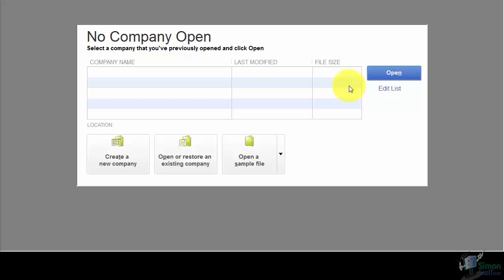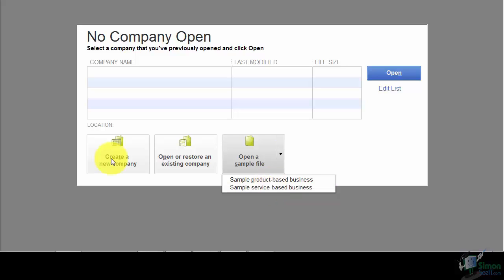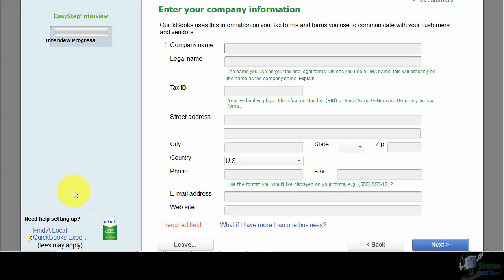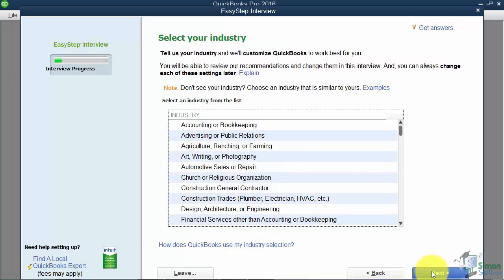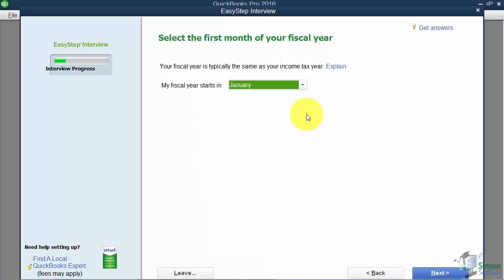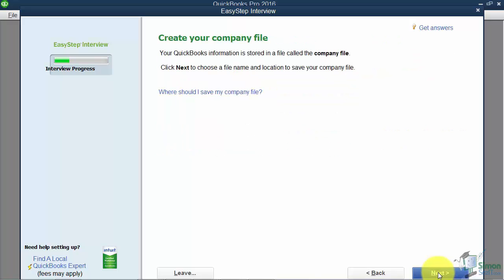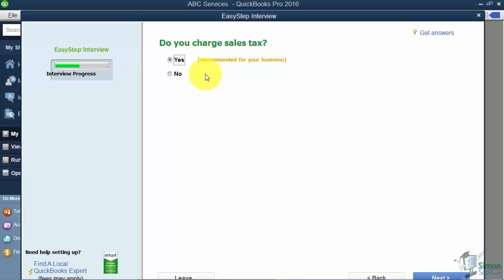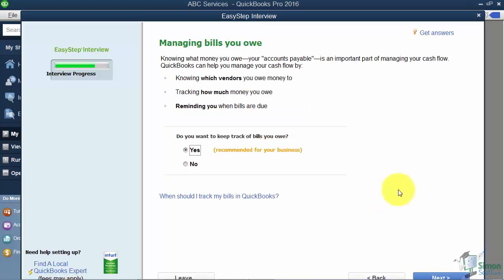QuickBooks Pro 2016 Training Part 1: How to Create Your Company File in QuickBooks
In this QuickBooks Pro 2016 training video tutorial for beginners, discover how to create and setup your company file in QuickBooks Pro.